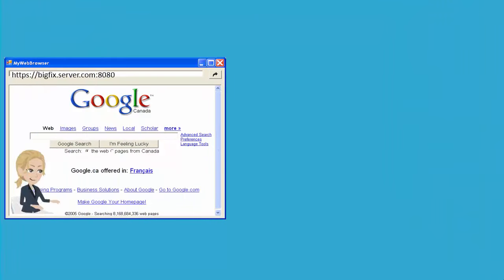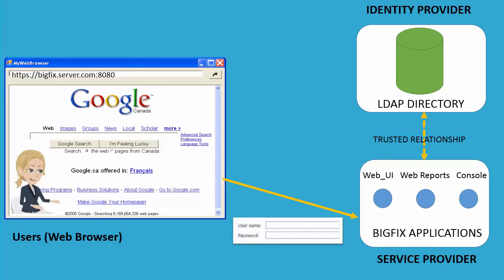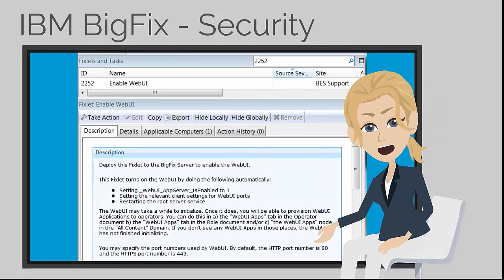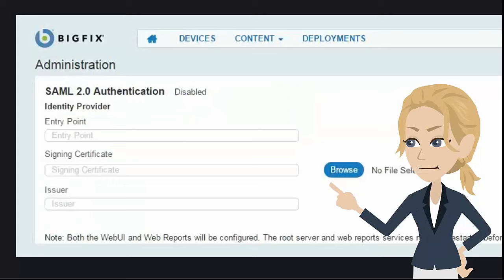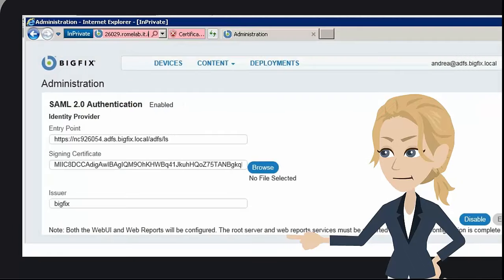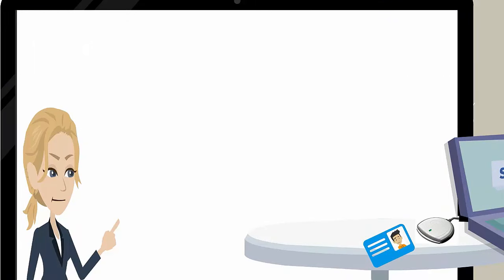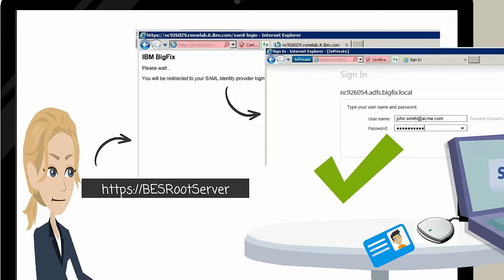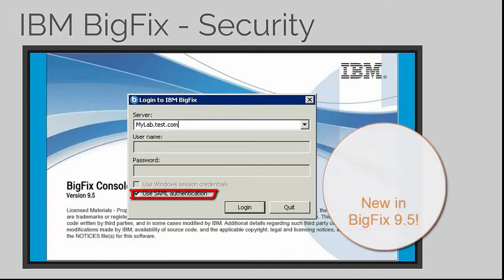IBM BigFix SAML 2.0 Authentication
This video describes the SAML 2.0 authentication feature in BigFix v9.5.